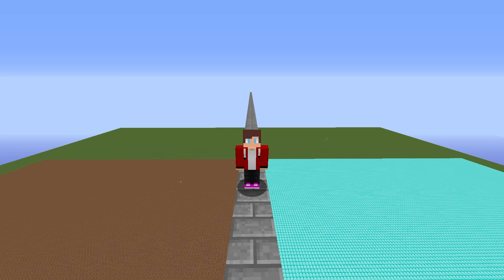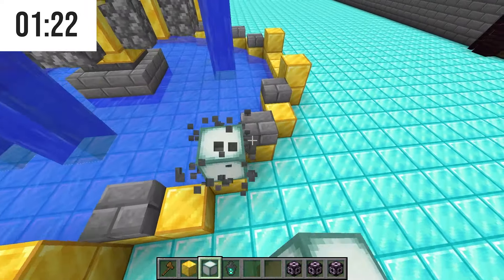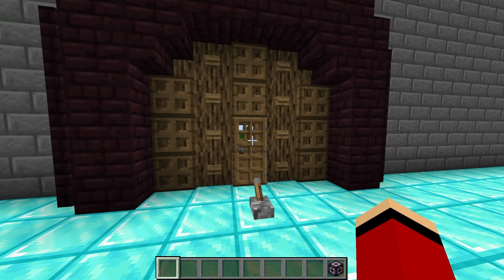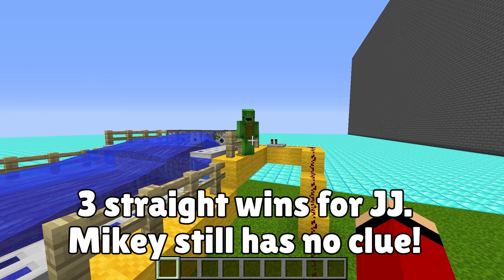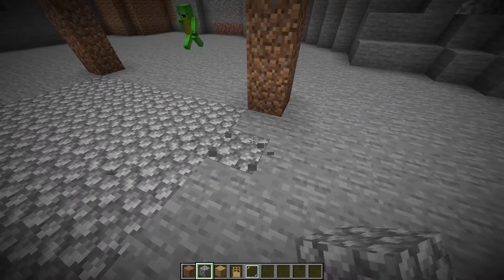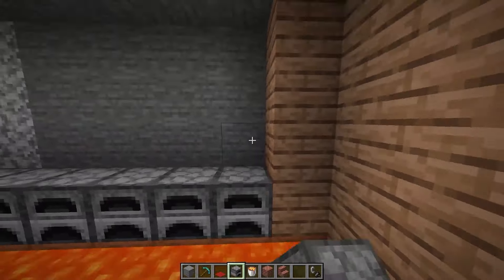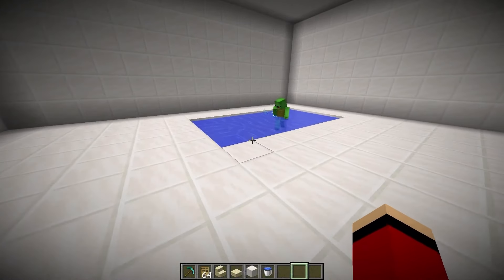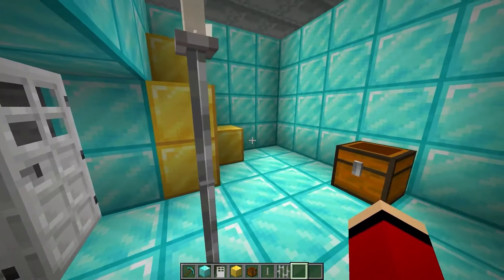NOOB VS PRO: PLANET HOUSE BUILD CHALLENGE With MIKEY And JJ In Minecraft - Maizen